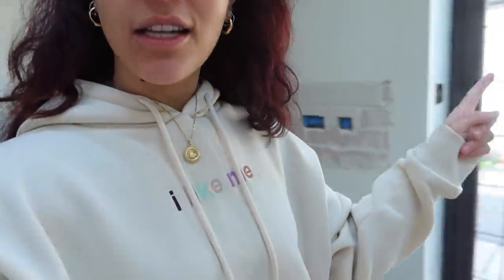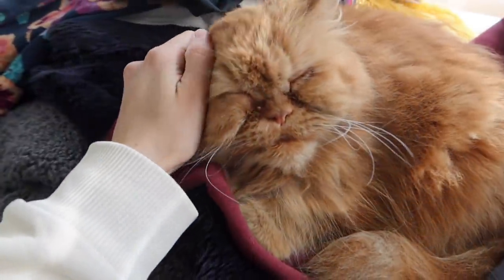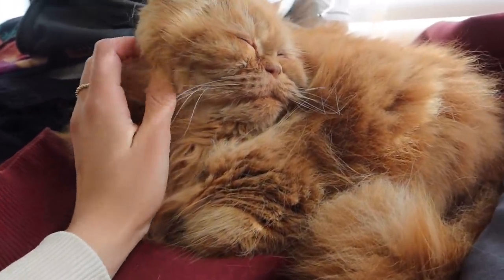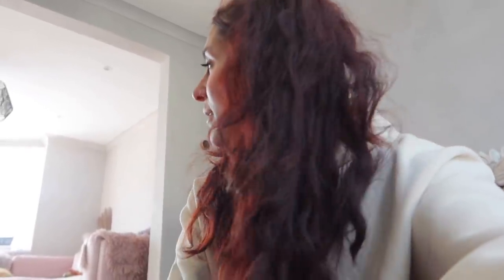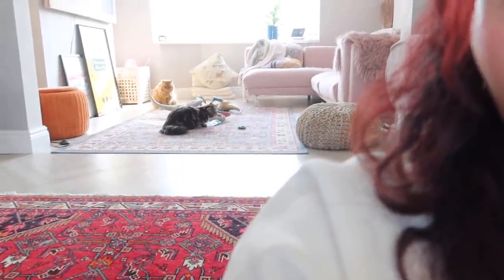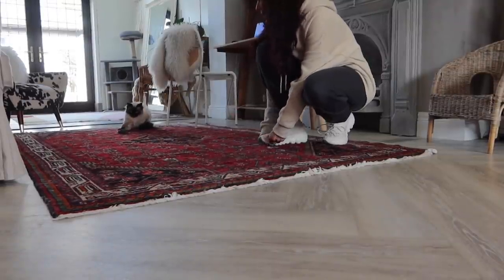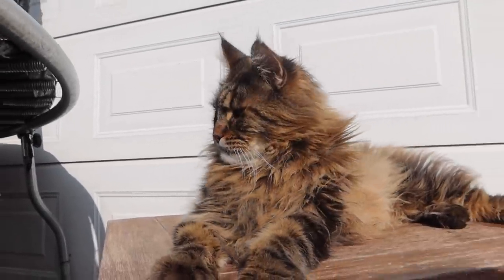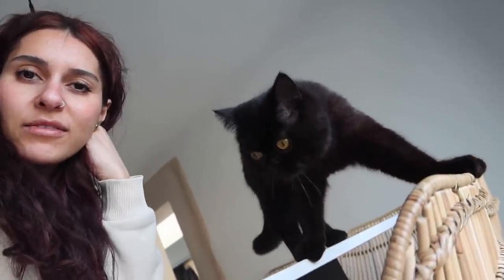That Crazy Cat lady..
instagram  ➭ @dinatokio - tiktok ➭ @therealdinatokio

✰ FAQ ✰
what’s your ethnicity? Half English, Half Egyptian
how tall are you? 5'7"
where do you live? Cardiff, Wales
what equipment do you use to film?
➭ main vlog camera: canon g7x mark iii
➭ mini tripod: manfrotto pixi tripod
➭ my fancy camera: sony a7r iii
➭ lens: sony 24-105 F4
➭ main tripod: benro travel tripod
➭ lights: godox SL-60W
➭ beauty softbox: selens 105cm beauty dish